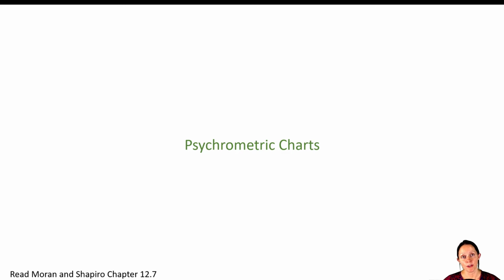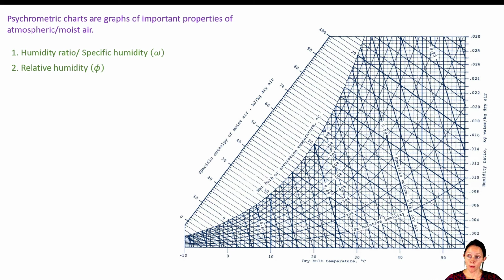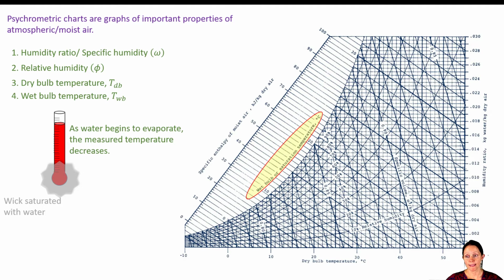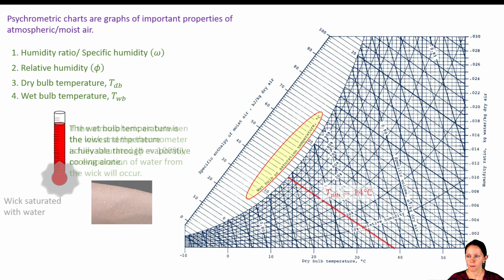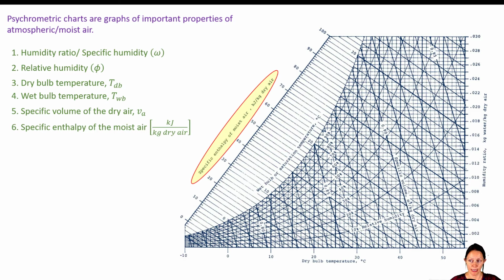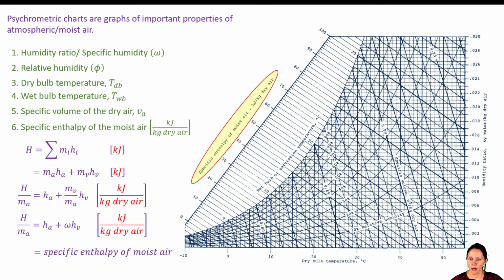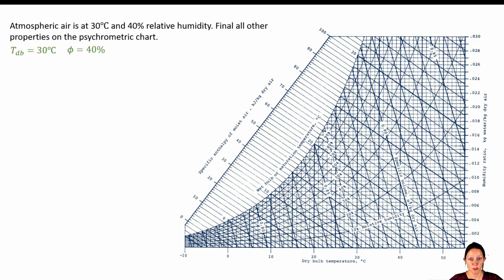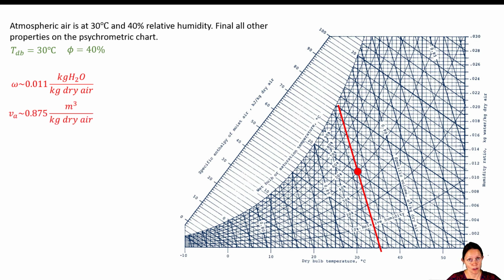Thermodynamics - Unit 5 - Psychrometric Chart